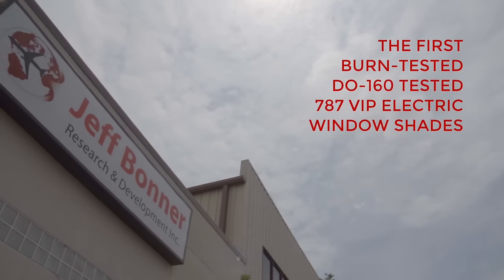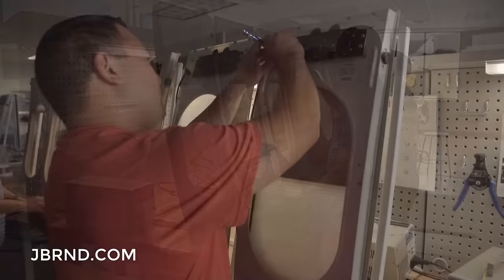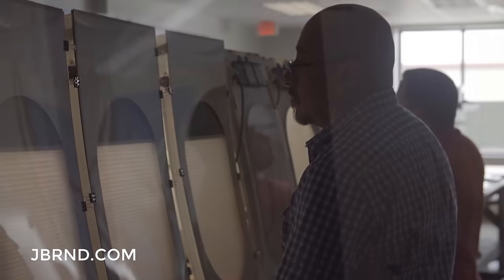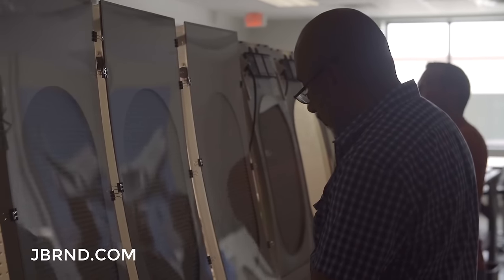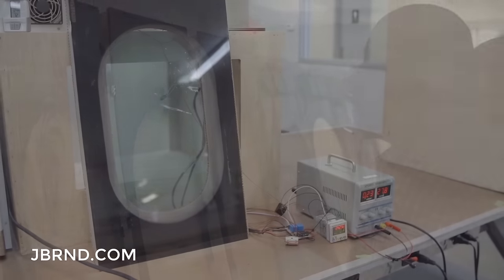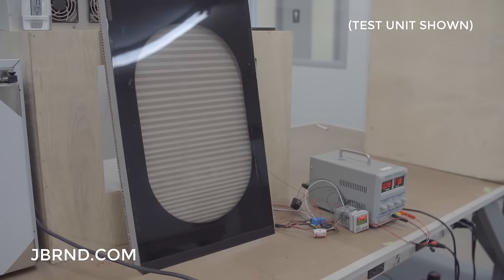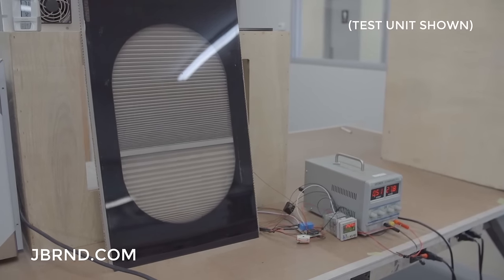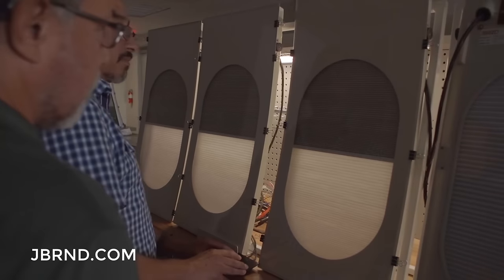Press Release: 1st Certified 787 VIP Window Shades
JBRND has certified the first burn-tested and DO-160G tested 787 VIP electric window shades in the world. View JBRND's SyncDrive system at the Dubai Airshow, Nov. 8-12 and in Las Vegas at NBAA, Nov. 17-19, 2015.